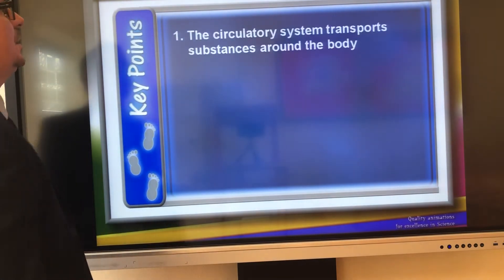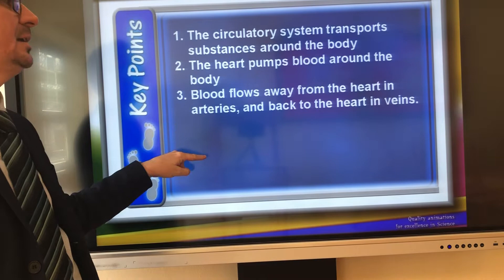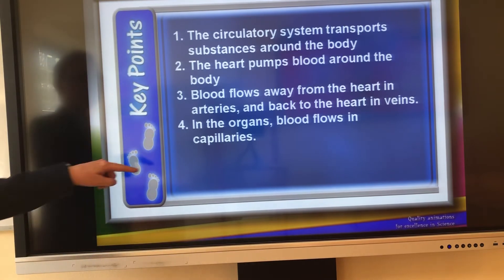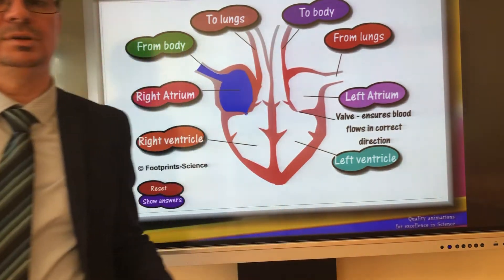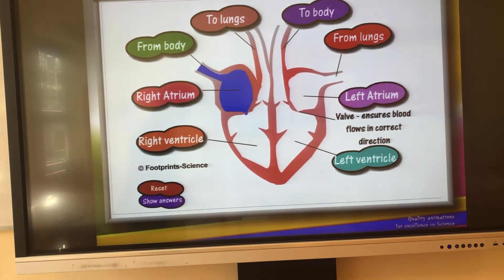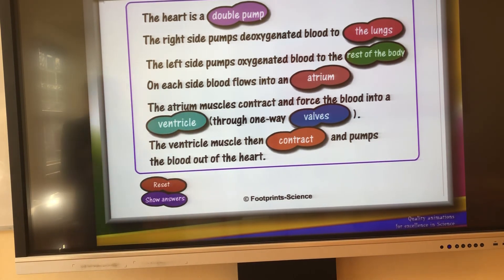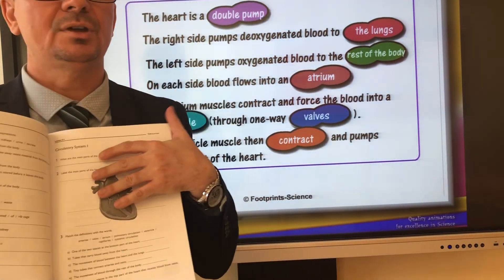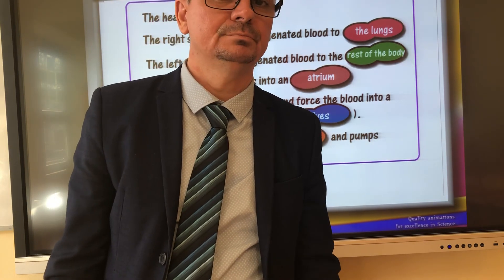2020. március 16.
Year 8 Biology Circulation1